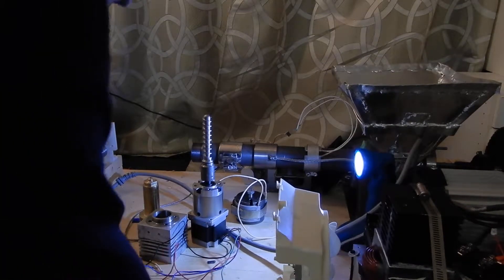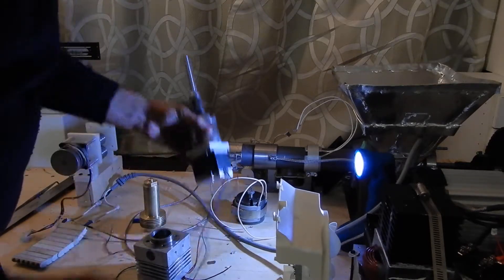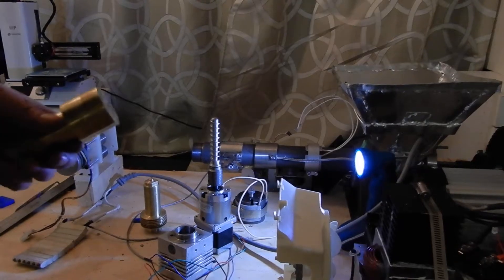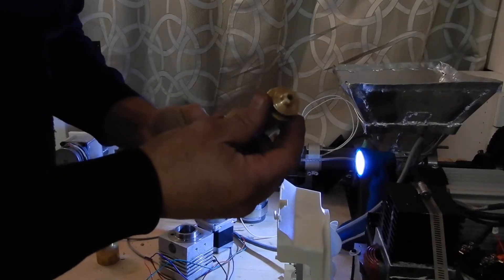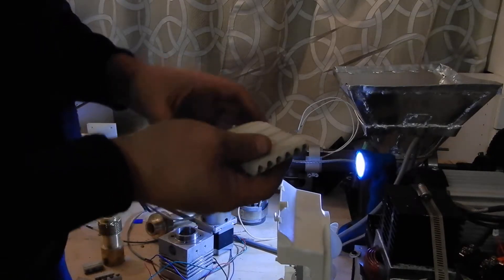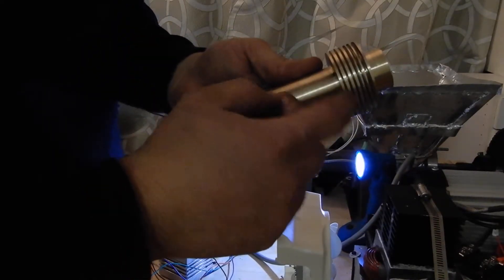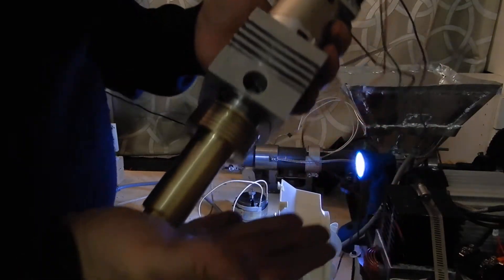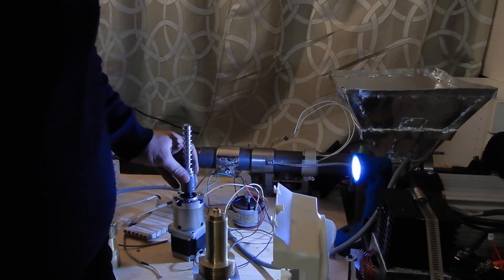DIY pellet extruder 3d printer hotend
As I promised I made update video on DIY pellet extruder .
Just returned home from machine shop to make some modifications on the extruder.